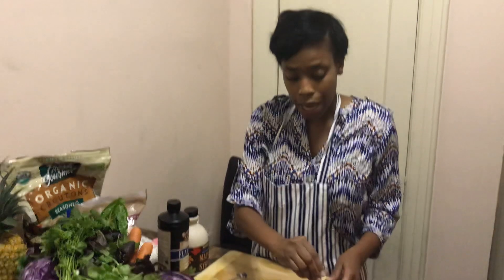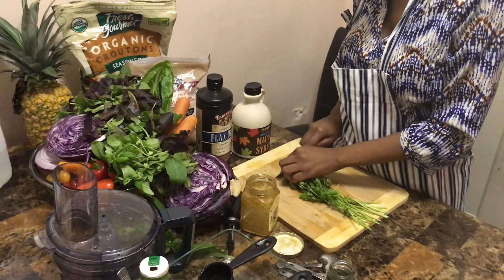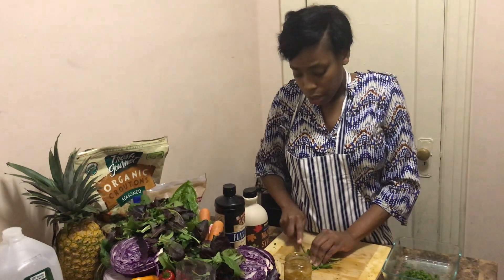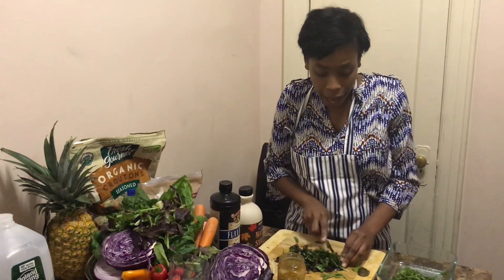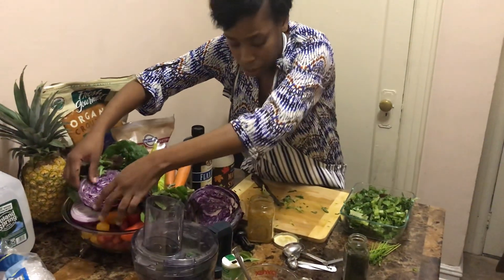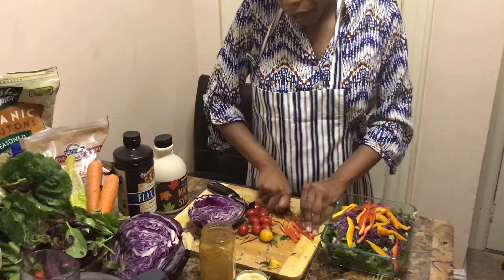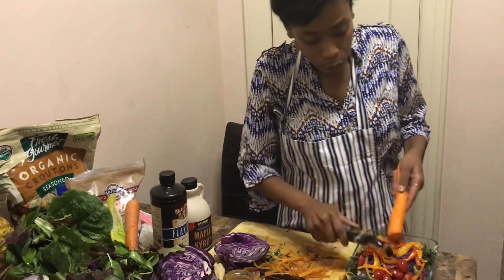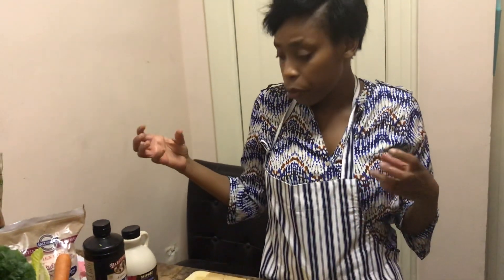October 7, 2019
How to stay healthy and lean during the holidays